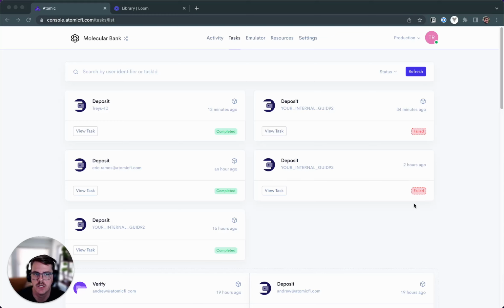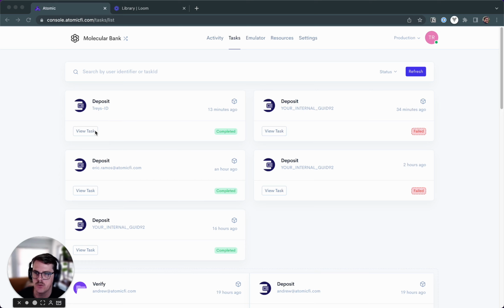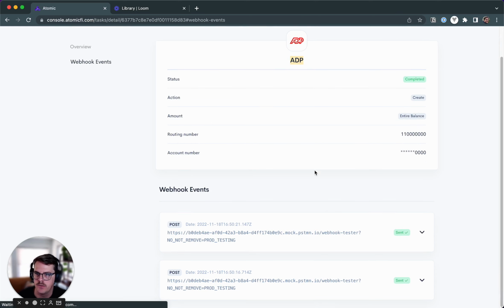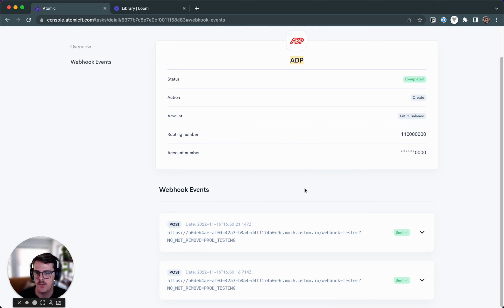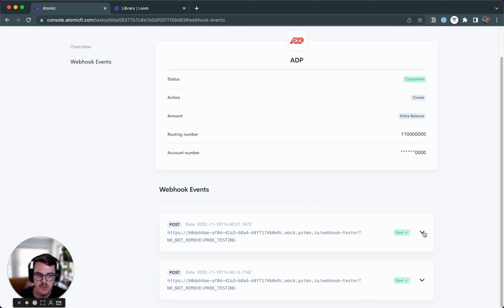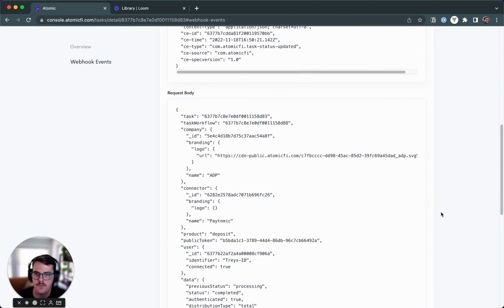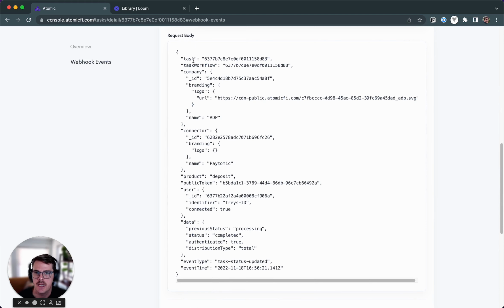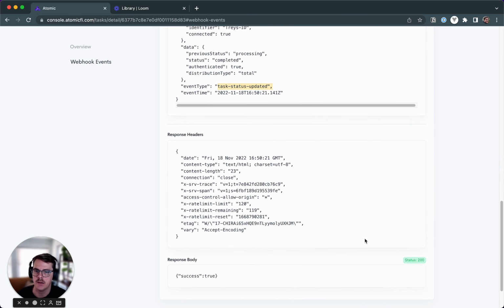Webhooks in Tasks Details | Atomic Console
This video introduces the Webhooks section of the Task Details pages. Each page will contain a list of webhooks sent to your endpoints in the Atomic Console, which you can use to inspect the data sent out and get a view into what happened for a specific task.